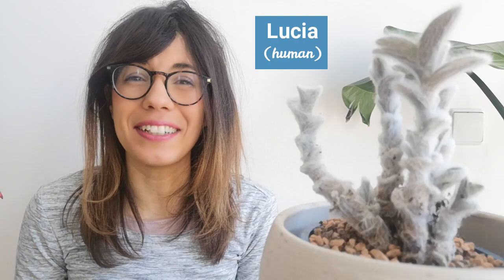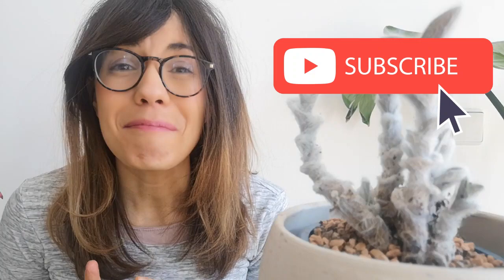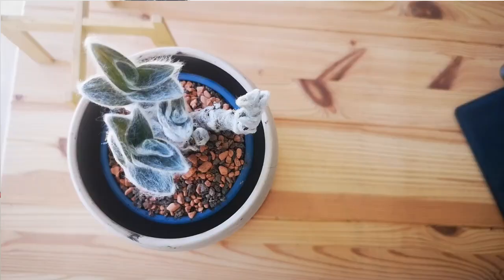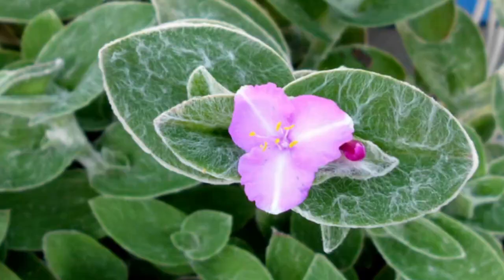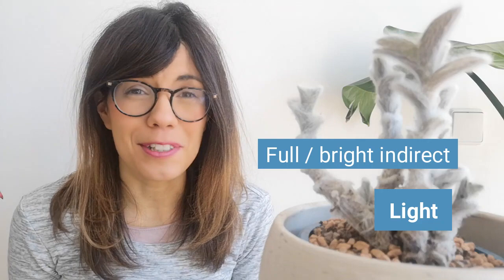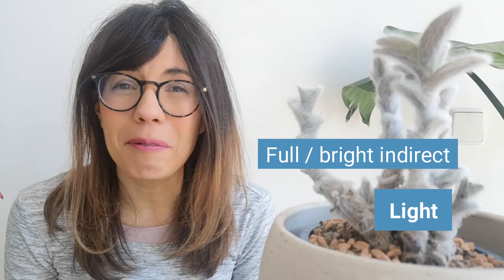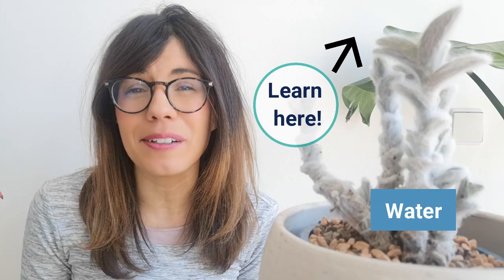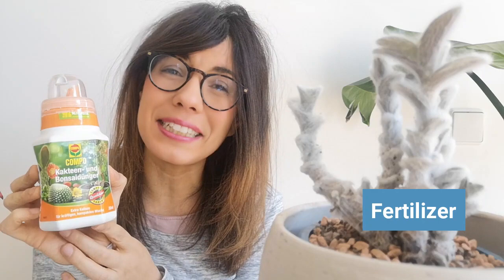Tradescantia Sillamontana | White Gossamer Plant Care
Hello dear friends! You can find the fertilizer we use for our tradescantia sillamontana

I'm back with another plant care video, this time on the Tradescantia Sillamontana or the White Gossamer Plant care. Hope you guys find it useful ♥️

ABOUT THIS VIDEO: Tradescantia Sillamontana | White Gossamer Plant Care
This video is all about the Tradescantia Sillamontana or the White Gossamer plant care :). The Tradescantia Sillamontana is also known as the White Gossamer plant, the succulent white velvet or the Cobweb Spiderwort. The Tradescantia Sillamontana care is not very difficult, you just need to follow some care tips :). So if you are asking yourself how to care tradescantia sillamontana, and especially for tradescantia sillamontana indoor care, this video on the care for tradescantia sillamontana is for you ! Caring for Tradescantia Sillamontana is really easy, in this video you will learn about humidity, tradscantia sillamontana light, as well as on tradescantia sillamontana water. I hope this video on tradescantia sillamontana plant care helps answering the question how to care for tradescantia sillamontana :) Let me know if you have any questions!